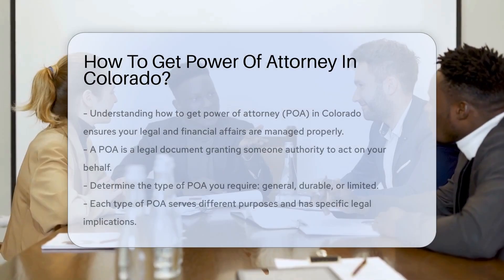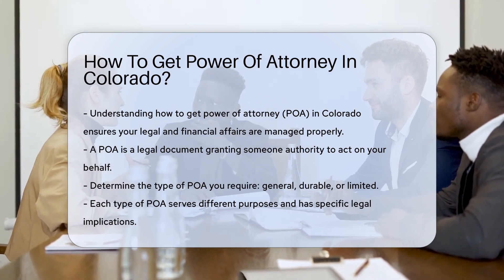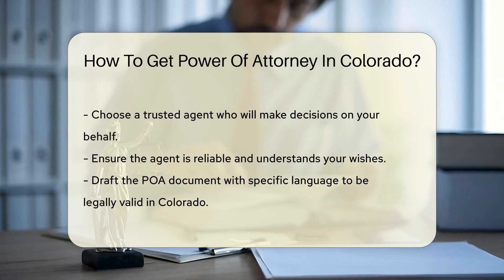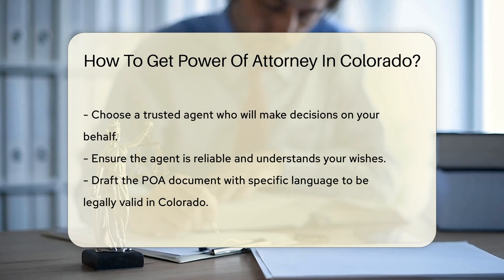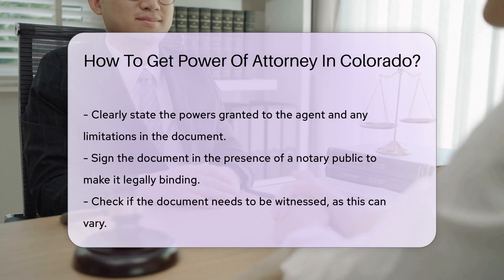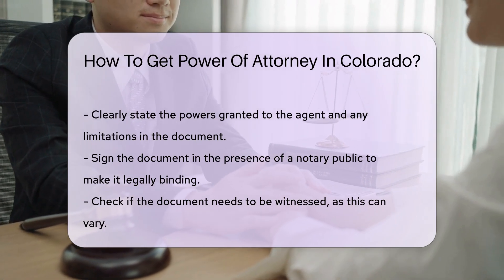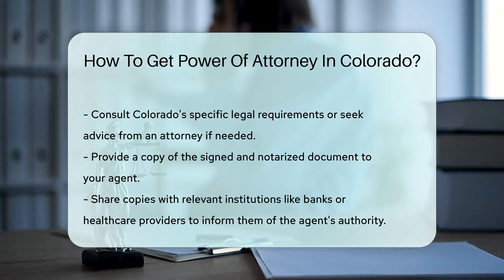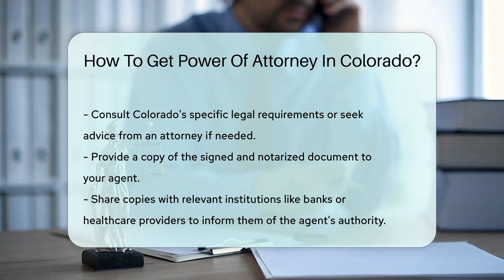How To Get Power Of Attorney In Colorado? - CountyOffice.org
How To Get Power Of Attorney In Colorado? In this insightful video, we delve into the process of obtaining power of attorney in Colorado. Understanding the nuances of power of attorney is crucial for effective management of your legal and financial matters. Learn about the different types of power of attorney, such as general, durable, and limited, and their specific implications in Colorado.

Choosing a trustworthy agent to act on your behalf is paramount, ensuring that your wishes are carried out accurately. Discover the essential steps involved in drafting a legally valid power of attorney document, including the necessary language and signing requirements with a notary public.

To further enhance your understanding, it's advisable to consult Colorado's legal requirements or seek guidance from an attorney regarding witnessing the document. Once the power of attorney document is finalized, distributing copies to your agent and relevant institutions is essential to ensure smooth execution of your affairs.